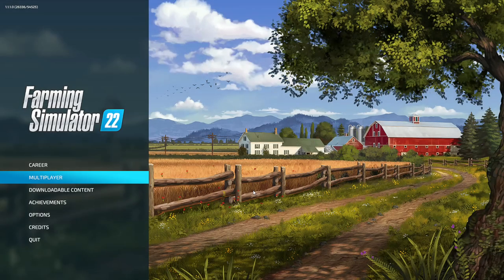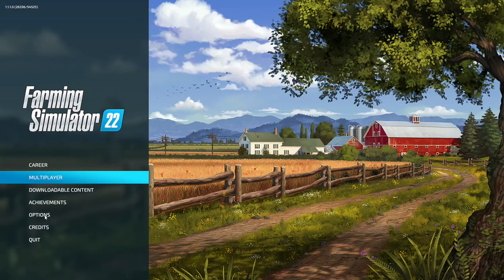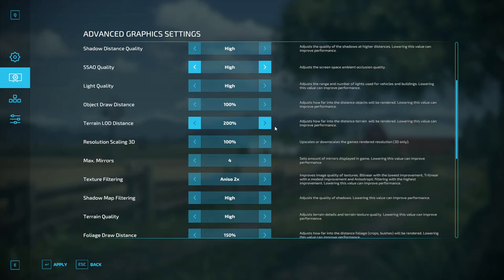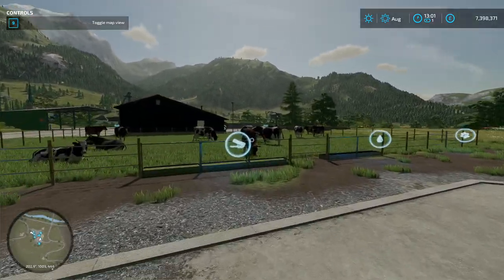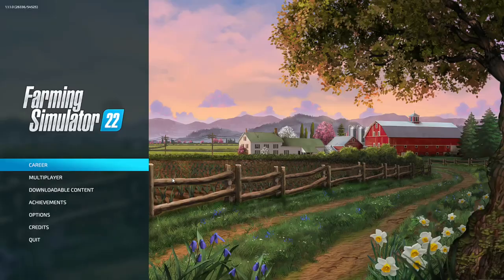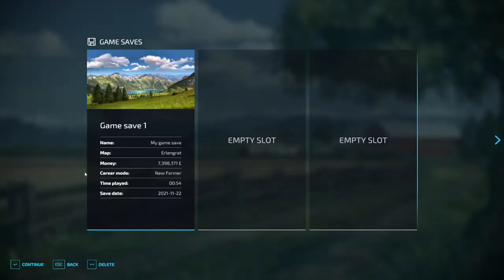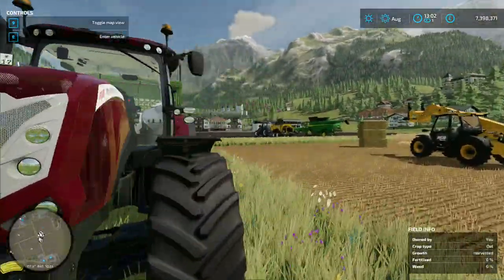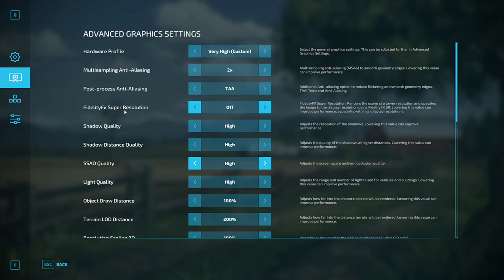FARMING SIMULATOR 22 GRAPHICS HELP | BLURRY GRAPHICS FIX FS22 | MID RANGE GRAPHICS SETTINGS FS 22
Hi everyone, - This probably won't help too many people no more, as it was a time of release fix -

If you watched my latest vid, you would of noticed the blurry graphics..
In this vid I have found the reason for the blurry graphics in the distance, fidelity fx or dlss for team green, if you are not a pc expert like myself I hope this vid helps you, as it took me a few hours turning settings on and off to find the reason why.. Also I've shared my settings for medium to high cards.. ie
-  Team red Amd rx570 rx580 etc or similar
-  Team green Nvidia gtx 1060 gtx 1070 etc etc..

Anyways I hoped this helped
NEF